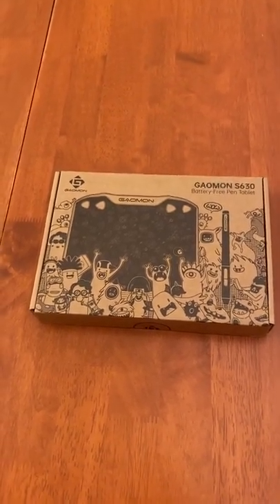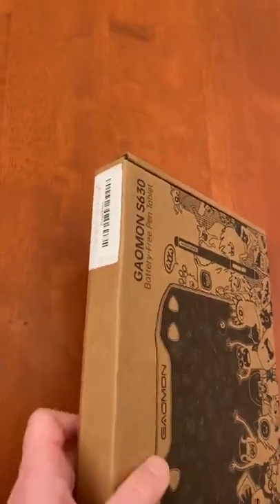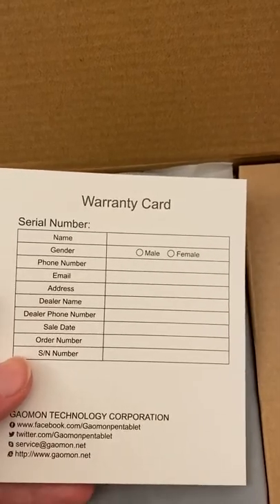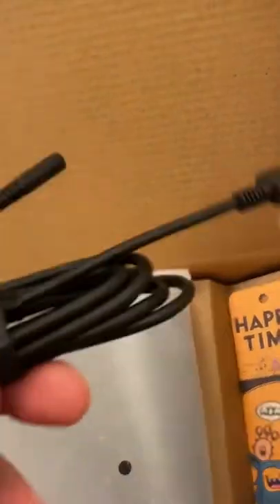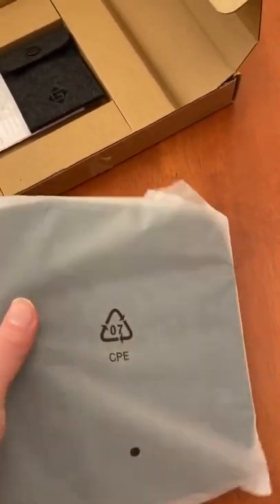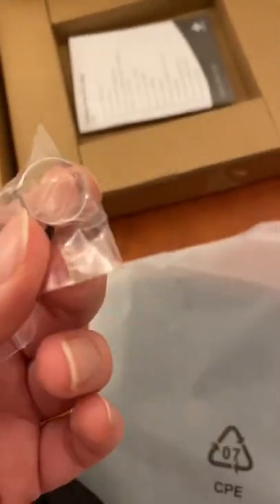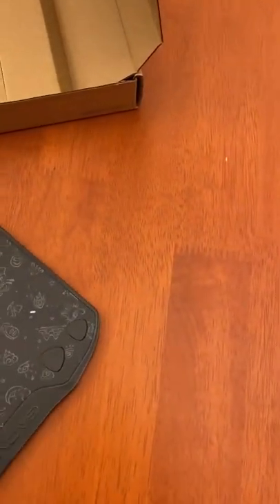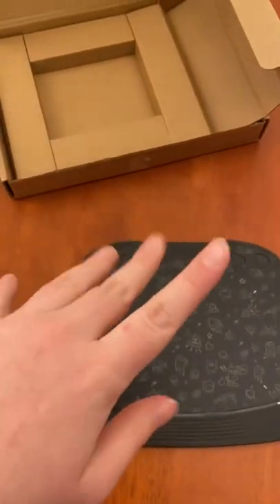GAOMON S630 Unboxing (Product Review Part 1)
Product Information:

- 5 x 3.2 Inches
- 4 Express Keys
- Battery-free Stylus AP32 with 8192 levels pressure sensitivities
- Compatible with Windows 7/8/8.1/10 or above ; Mac OS 10.12 or above ; Android OS 6.0 or later.
-- Ideal for OSU! gameplay, drawing, painting, sketches, electronic signatures, etc.

For some reason, the whole video refused to upload, so here we are, uploading it in two parts : ' )